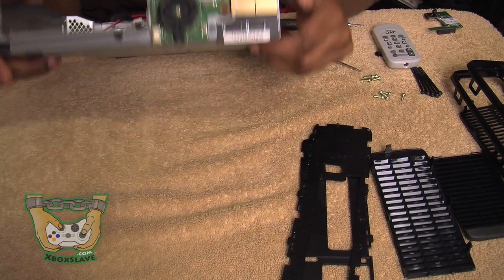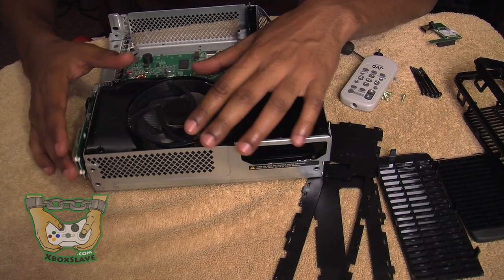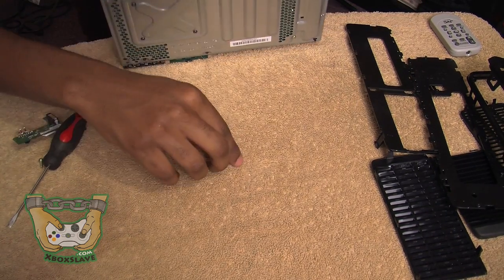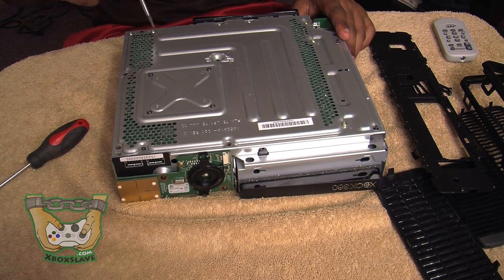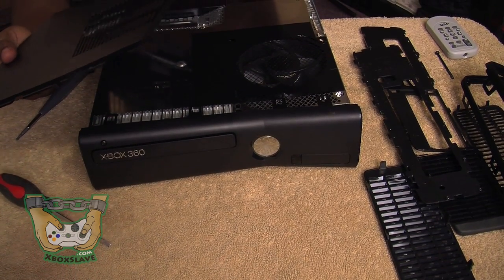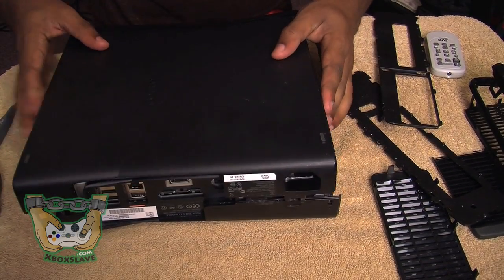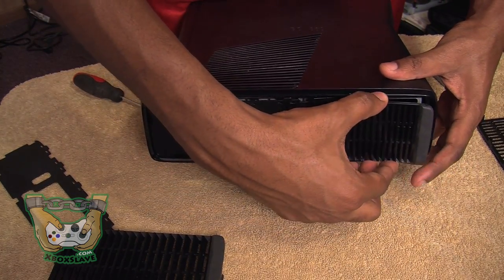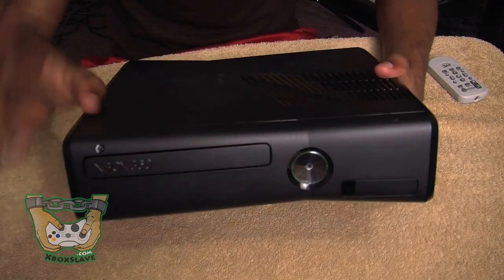How to put an Xbox 360 SLIM back together